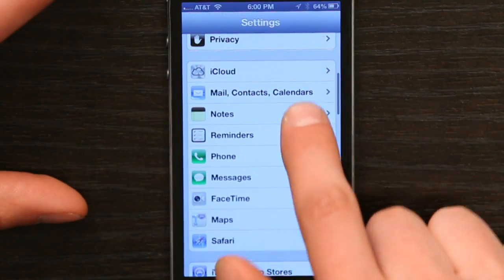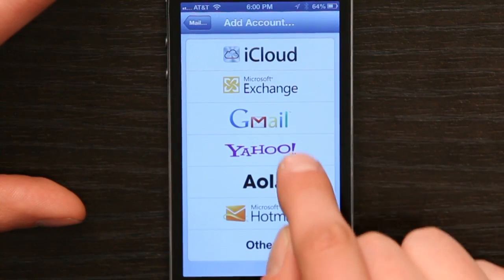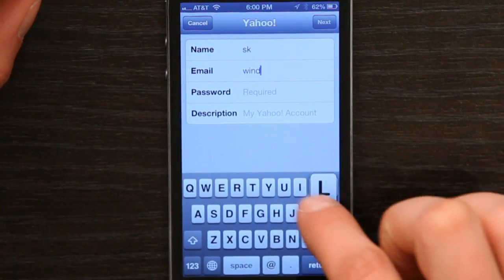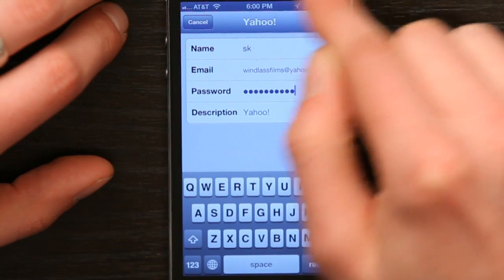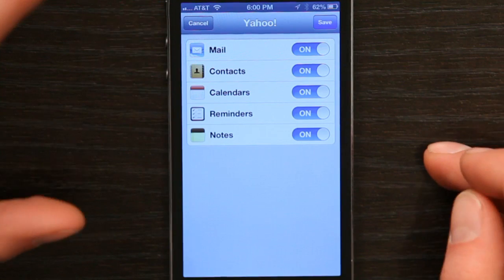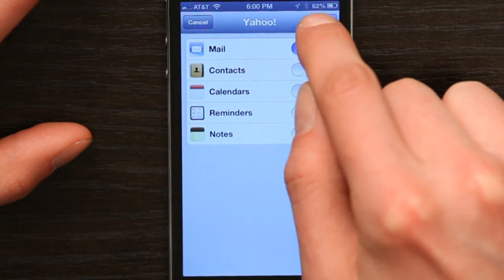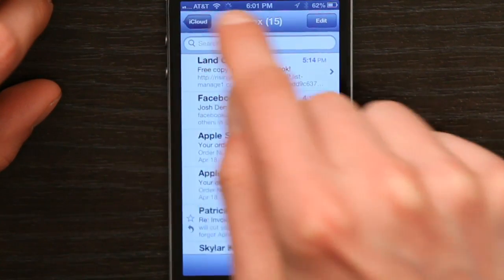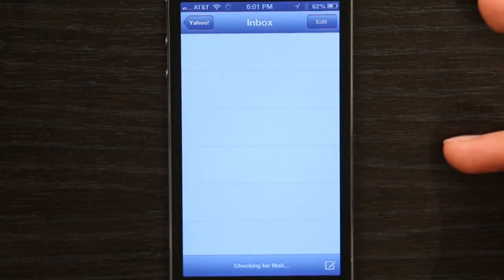How to Forward Yahoo! Mail to an iPhone : Tech Yeah!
Forwarding Yahoo! Mail to an iPhone is something you can do right from the main "Settings" application. Forward Yahoo! Mail to an iPhone with help from an experienced electronics expert in this free video clip.